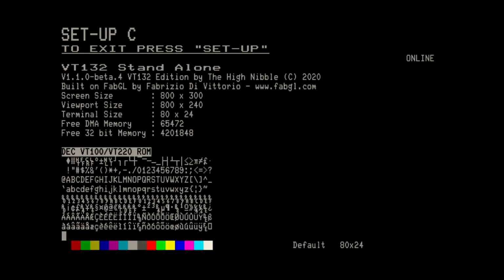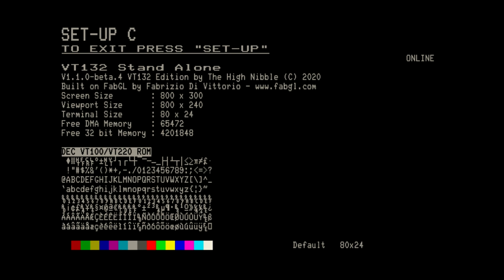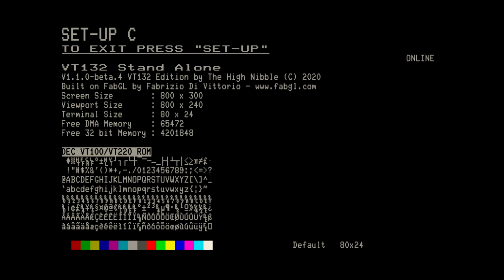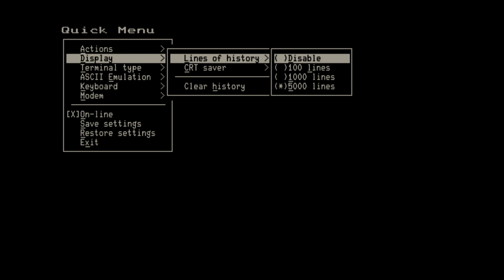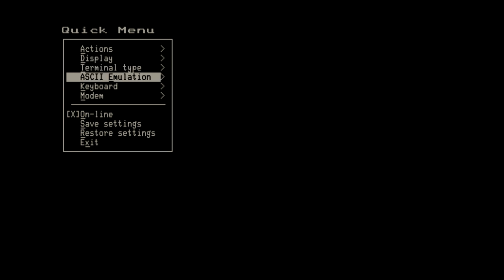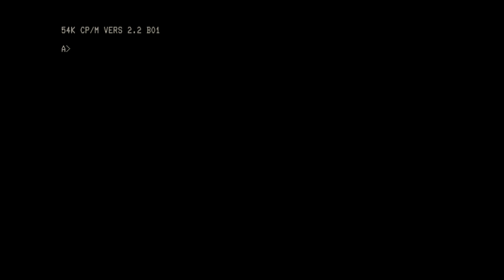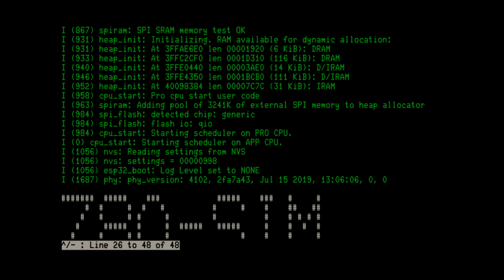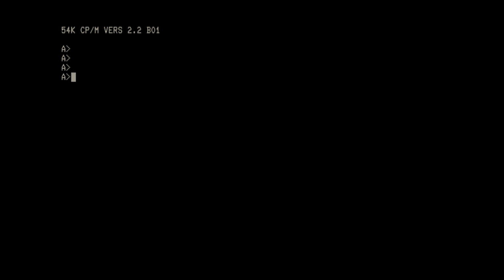THN #032 - VT132 #4 - Stand Alone, Scroll History & Screen Saver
This is the fourth video in the series on the VT132.
You should begin with the VT132 #1 - Introduction

In this video you will see the new VT132 Stand Alone PCB including the USB-HID adapter PCB (the little red PCB) hosting a Logitech wireless keyboard.

Also showcased are two new features included in the next firmware release:
- the screen saver
- and the 5000 line scroll history

These features will also be made available for the VT132 designed for RC2014.